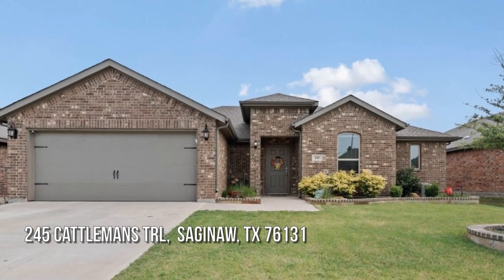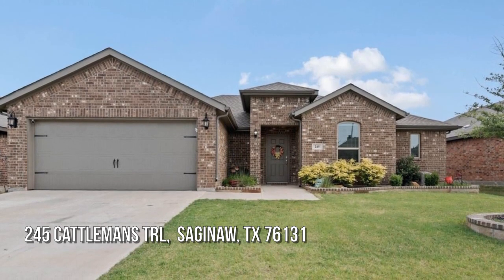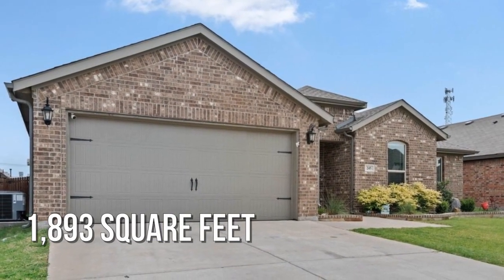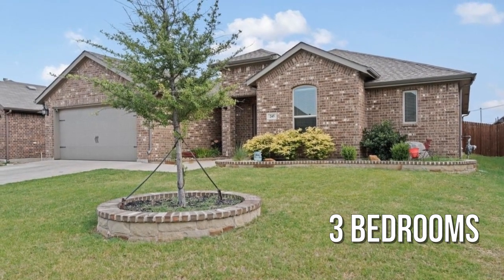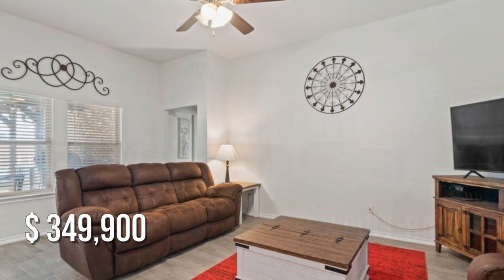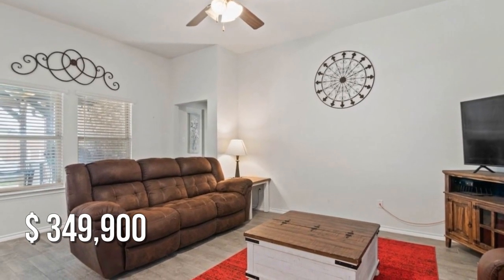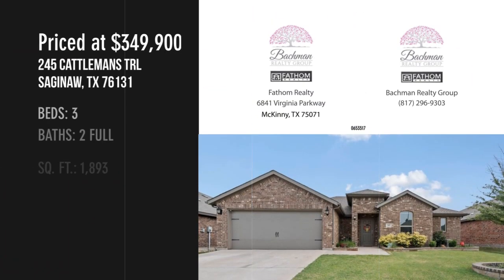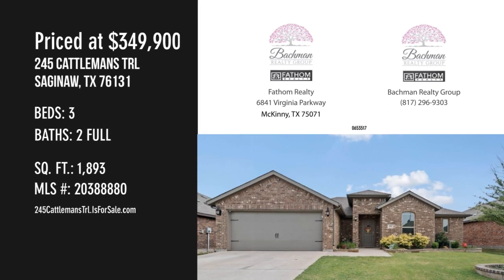245 Cattlemans Trl, Saginaw, TX 76131 - Bachman Realty Group - MLS 20388880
MLS 20388880

Don''t miss this great opportunity to live in the well-maintained brick ranch-style home! The covered front porch welcomes you to a large home office space to your right with beautiful glass-paned doors. The large living room space is open to the eat-in kitchen and dining space with direct access to the backyard. The living room boasts plenty of natural light and a large gathering space while the chef''s kitchen features a subway tile backsplash, shaker cabinets, updated stainless steel appliances, and granite countertops. The backyard has a large wood-stained pergola that opens to a massive grass-covered yard with a privacy fence. Both bathrooms are spacious and offer the same cabinets and counters as the kitchen for a high-end look. This certainly won''t last long!

Contact Agent:
Bachman Realty Group
Fathom Realty